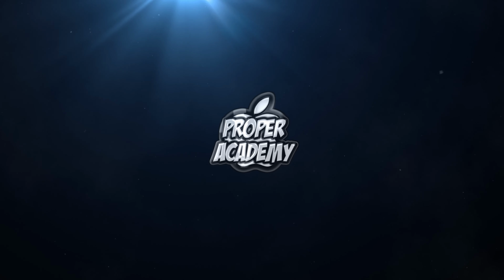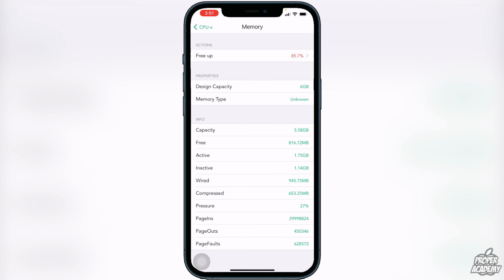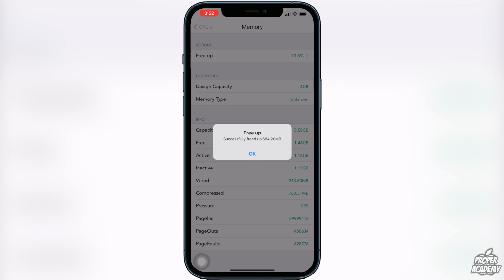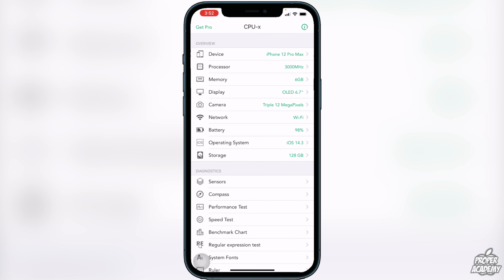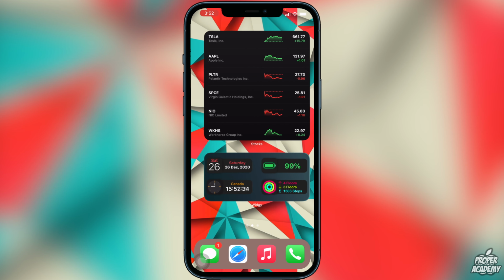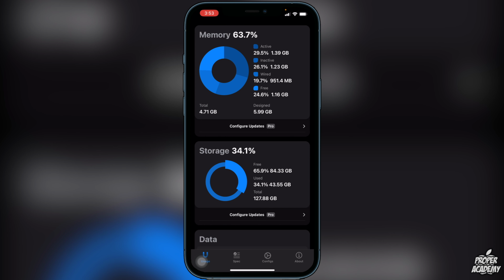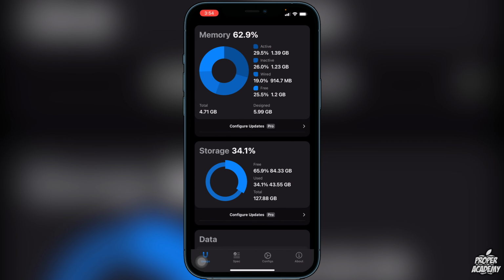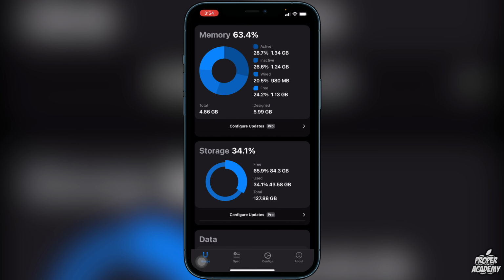How To Clear iPhone RAM Memory on iOS 14 📲 | 3 Methods!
In today's video we show you How To Clear iPhone RAM Memory on iOS 14.